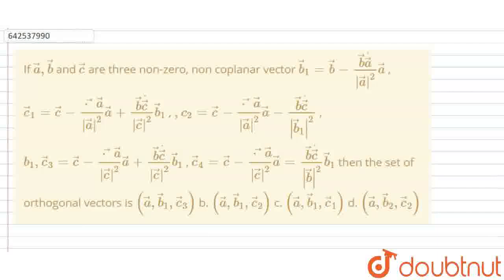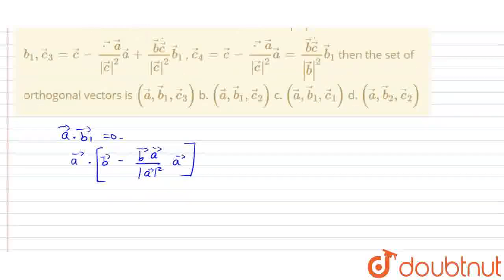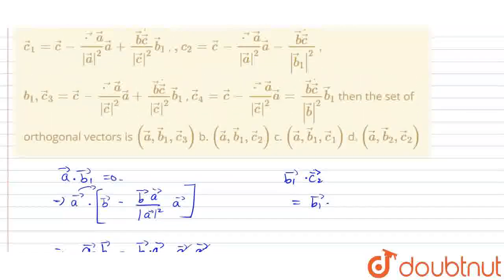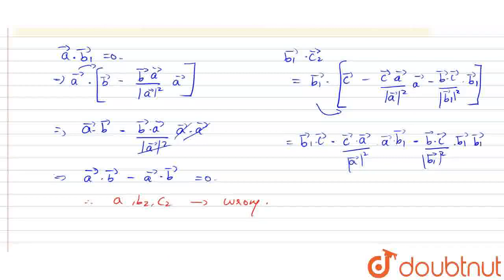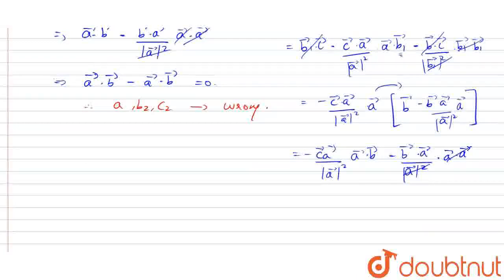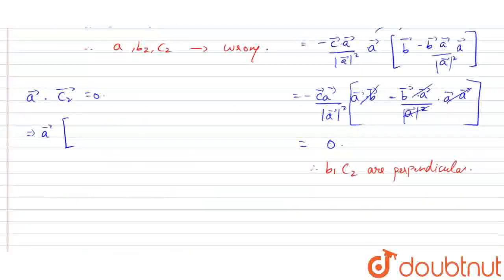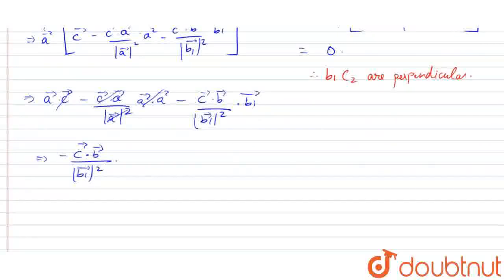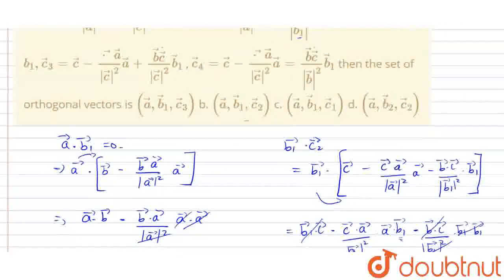If vec a , vec b\nand vec c\nare three non-zero, non\r\ncoplanar vector vec b_1= vec b-( vec ...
Class: 12
Subject: MATHS
Chapter: VECTOR ALGEBRA
Board:IIT JEE

👉 Have Any Query? Ask Us.